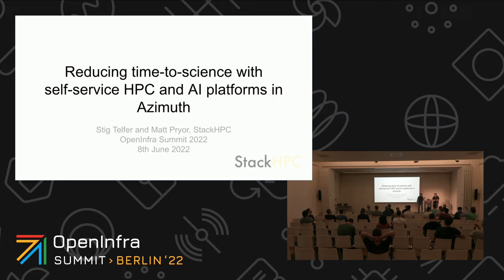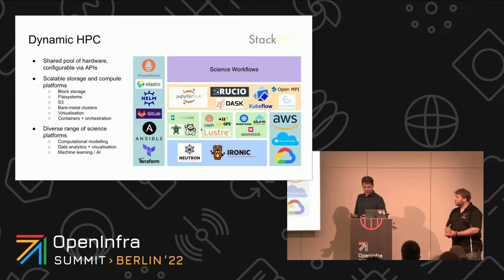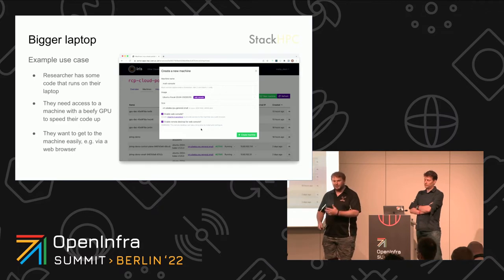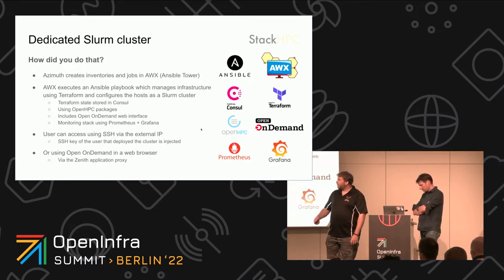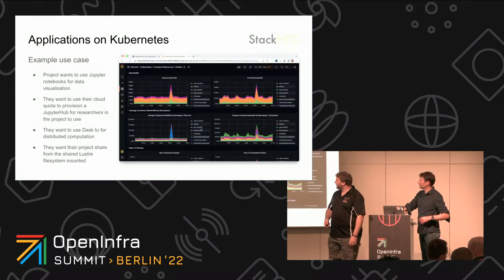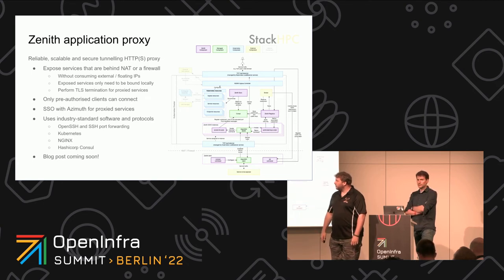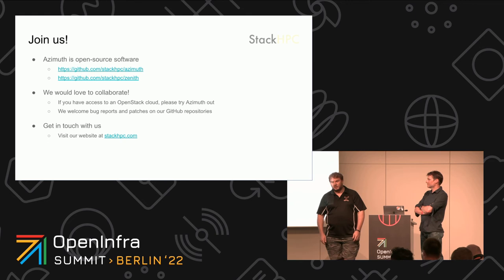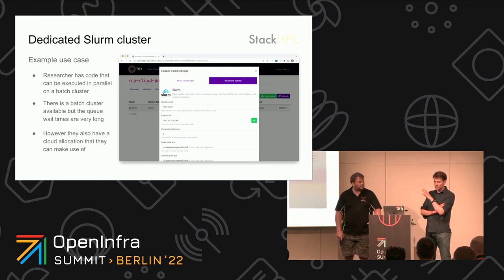Azimuth - self service cloud platforms for reducing time to science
Recent years have seen increasing divergence from the traditional HPC model, with researchers keen to take advantage of new and rapidly developing tools such as Jupyter Notebooks, Dask, Apache Spark and Kubeflow while still maintaining the ability to run existing codes in a traditional batch environment, all without sacrificing performance. The explosion of tools and platforms, coupled with the fact that many of these platforms also need to be customised for each use-case, places a heavy burden on the operators of traditional HPC systems where individual platforms are deployed and maintained by the operator on behalf of users. We demonstrate here how the Azimuth portal is able to reduce time-to-science and operational overhead by providing researchers with self-service access to HPC and machine learning platforms via a simple and intuitive user interface. Azimuth builds on work done at JASMIN, with funding from the IRIS collaboration, to present users with a catalogue of customisable platforms that they can deploy into their cloud allocation. Leveraging cloud-native technologies and automation, these platforms can be deployed on virtual machines or in Kubernetes clusters and are able to take advantage of hardware acceleration such as GPUs or RDMA networking without explicit configuration from the user. The Azimuth portal is in use at several IRIS sites, and is providing platforms for projects including the SKA.

Speakers:
Matt Pryor
Stig Telfer